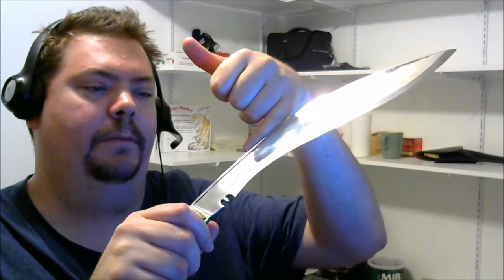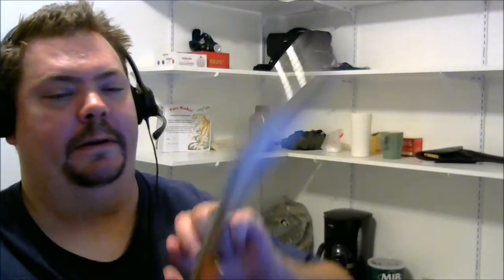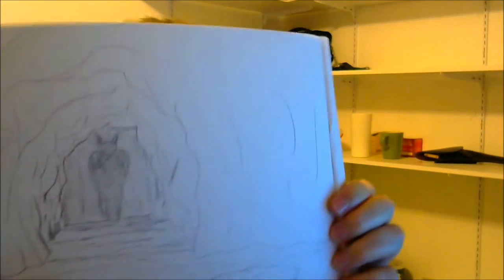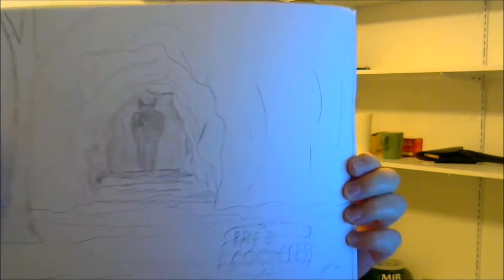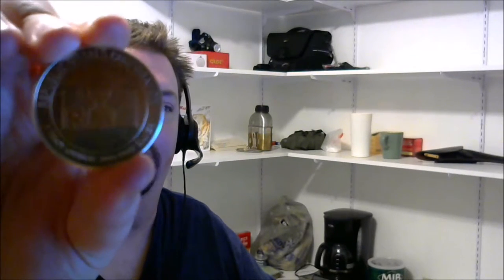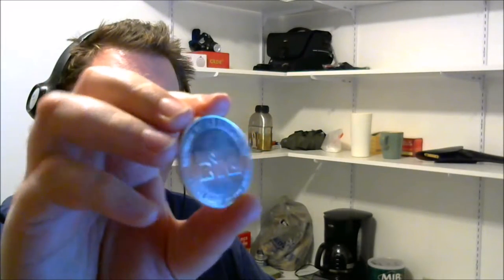Friday Vlog #4 kukris, silver, doubloons, stuff.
Vlog #4 kukris, silver, doubloons, stuff.

in this video i ramble on on things such as silver ounce coins, kukris, and my Pietta Colt Navy Revolver.